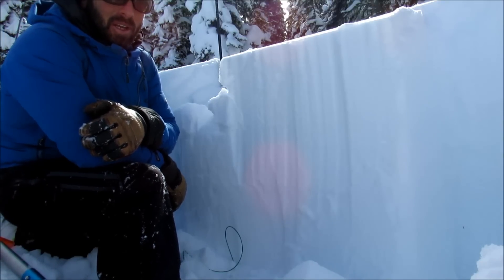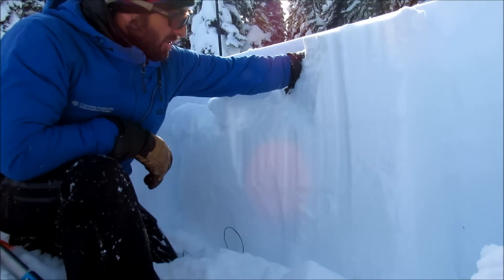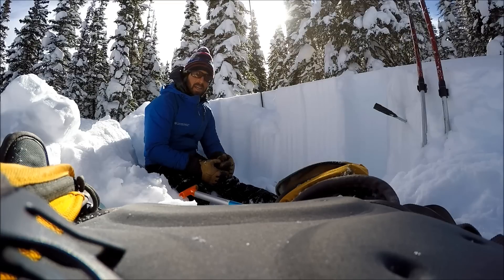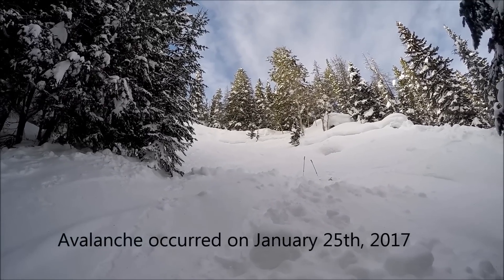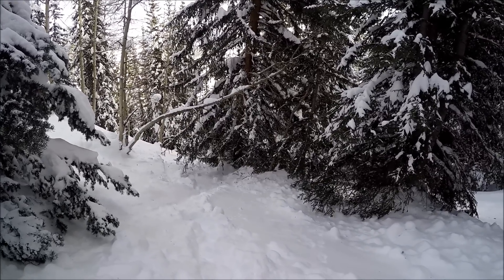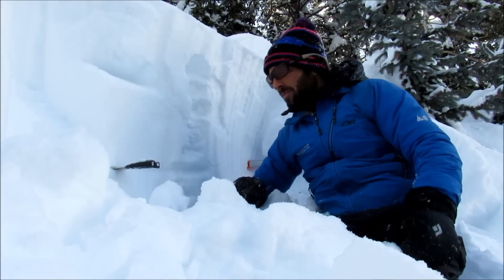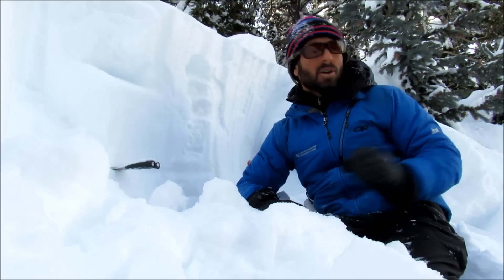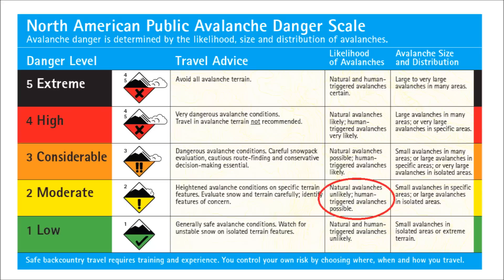Persistent Slab avalanches failing on surface hoar in the Vail/Summit zone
On January 18th and 19th surface hoar crystals formed on the snowpack surface throughout the Northern Mountains. The most recent storm buried this layer with 1 to 2 feet of snow. This layer has contributed to riders caught in avalanches through the Northern Mountains and our new Persistent Slab avalanche problem.